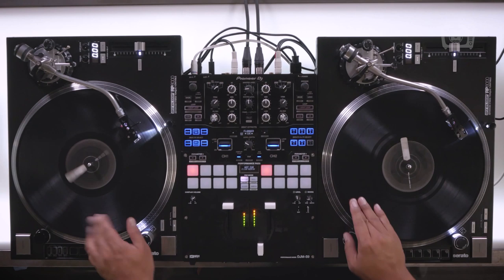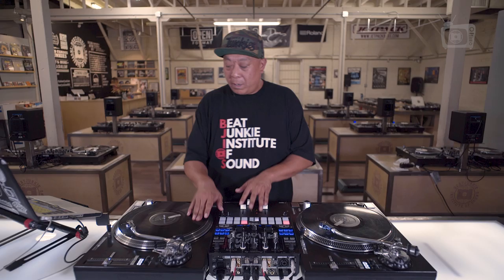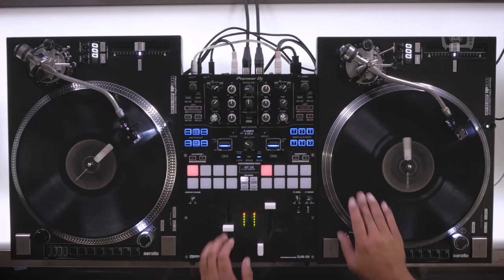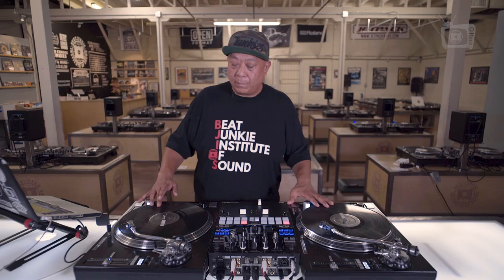DJ BABU - Beat Juggling with Numbers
Babu breaks down the science of Beat Juggling using Numbers.